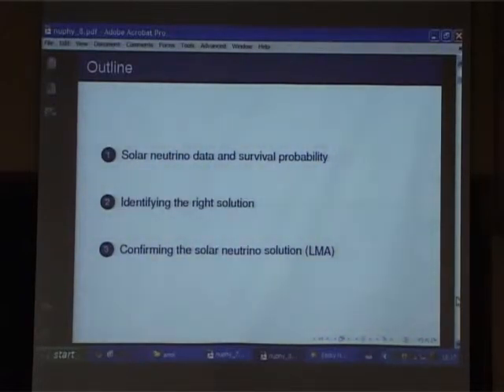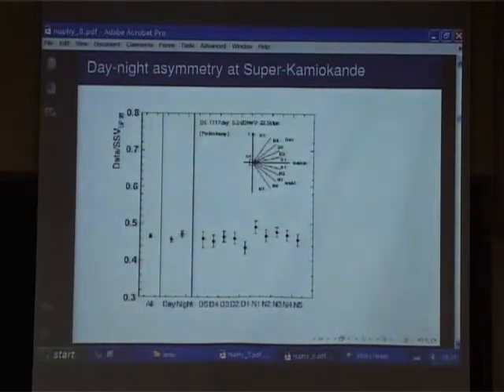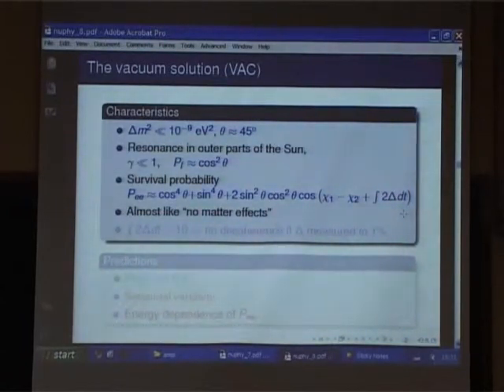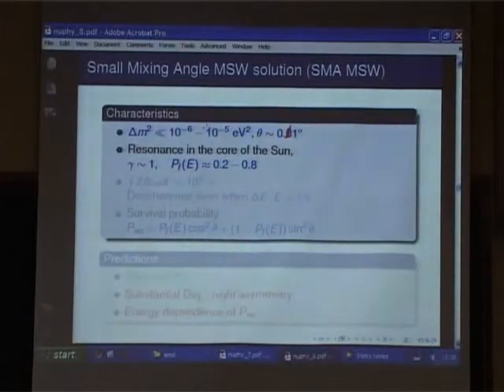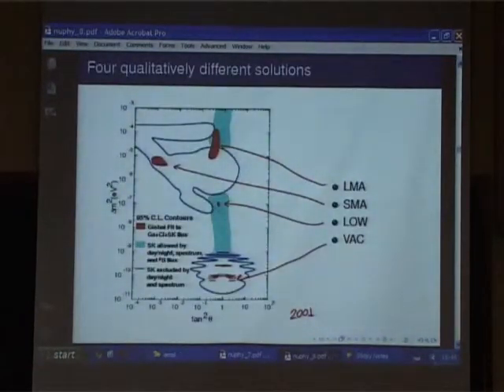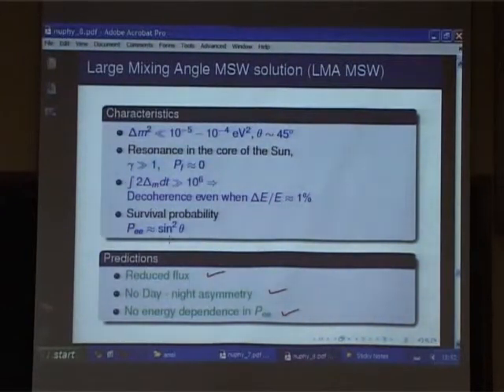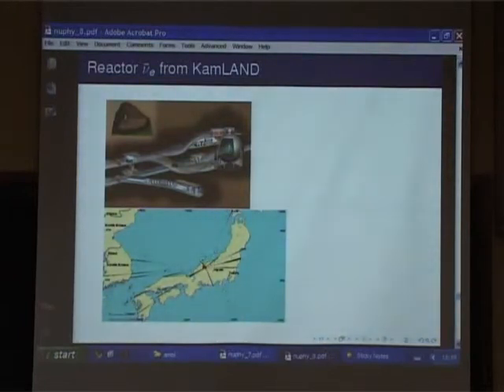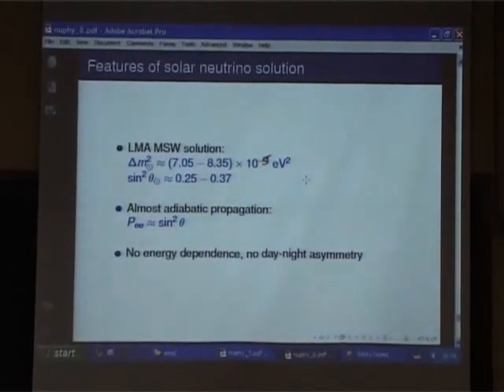Neutrino Physics Lecture 08 (Amol Dighe)